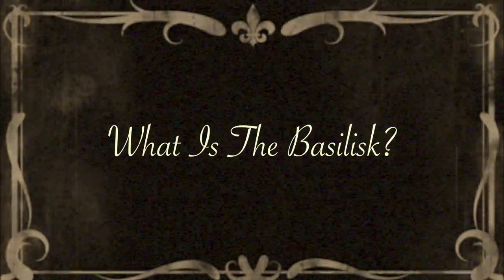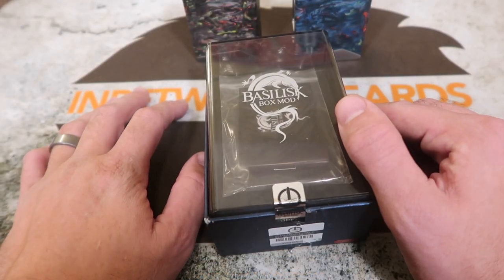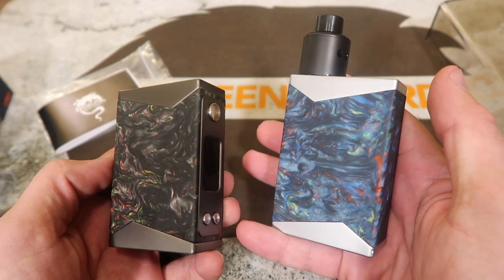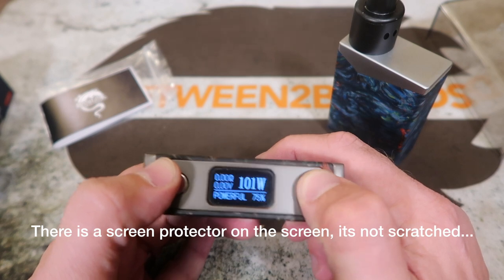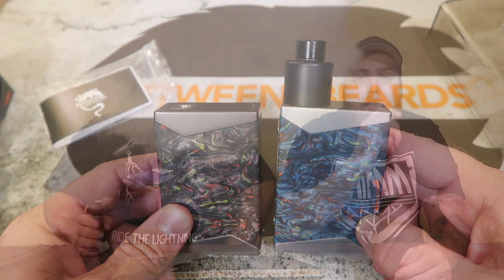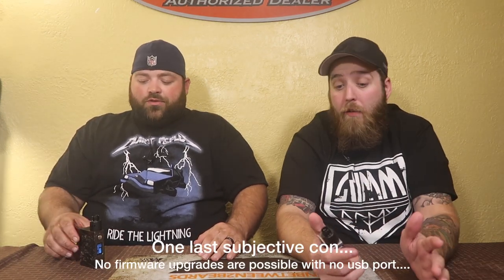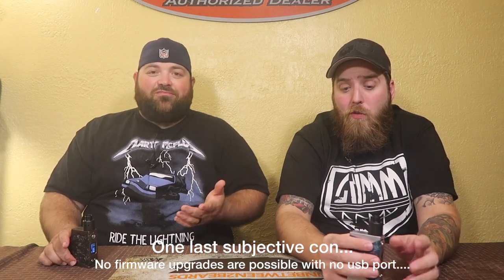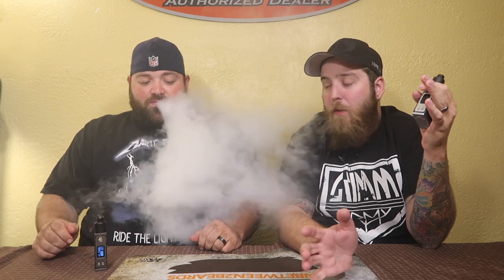STENTORIAN Basilisk Boxmod FULL REVIEW!!!! so pretty but the price......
hey guys this week we dive into the all new boxmod from Stentorian the mighty BASILISK!! this is a resin mod ( my God everyone is going crazy over resin mods) and for good reason this thing is sexy, check out the video to see what we have to say on the matter!

This product was sent to us for the purpose of this review